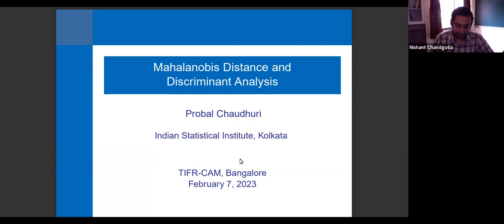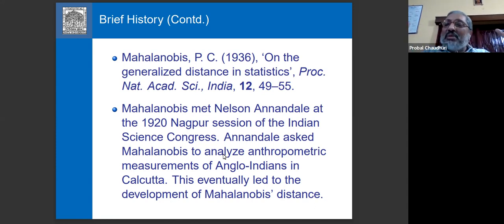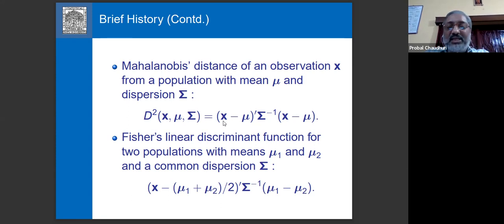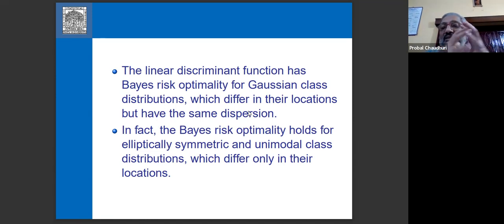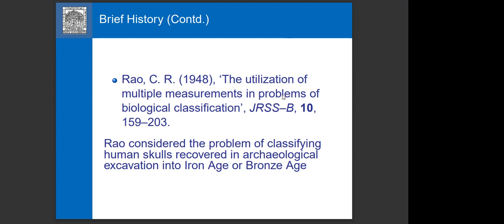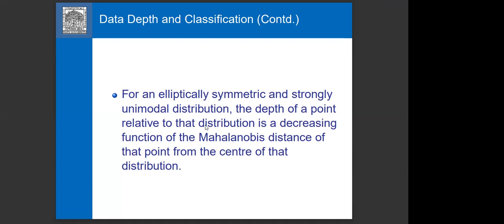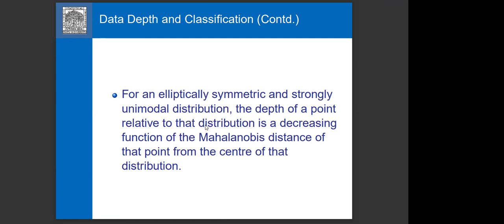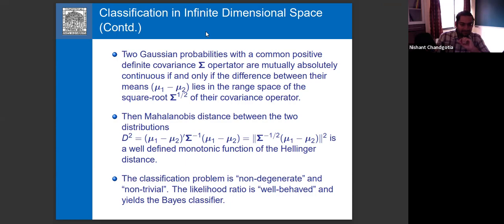Colloquium : Mahalanobis Distance and Discriminant Analysis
TIFR CAM Colloquium

Title :  Mahalanobis Distance and Discriminant Analysis

Speaker :  Probal Chauduri

Date : February 7, 2023

Venue : TIFR CAM Bangalore

Abstract :
A brief history of the development of Mahalanobis Distance will be presented. Its role in classification problems will be discussed. The extension of this distance for infinite dimensional distributions will be described.